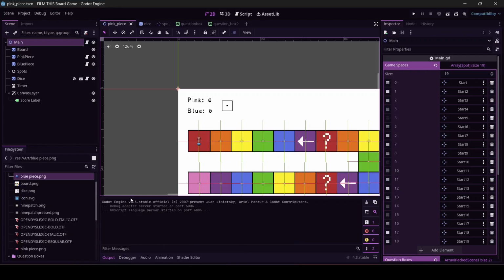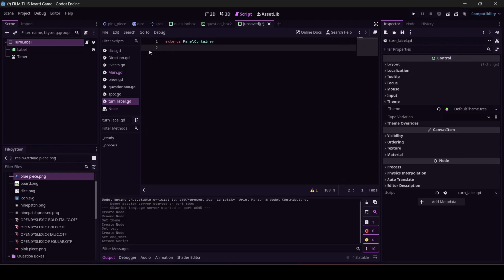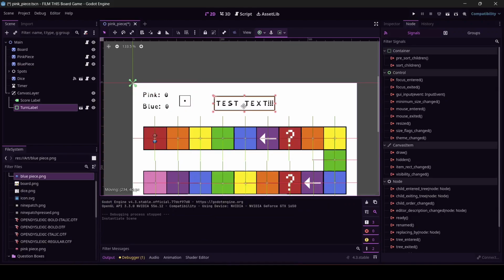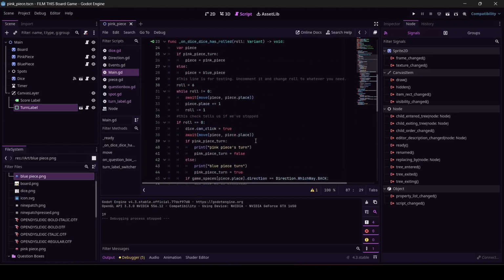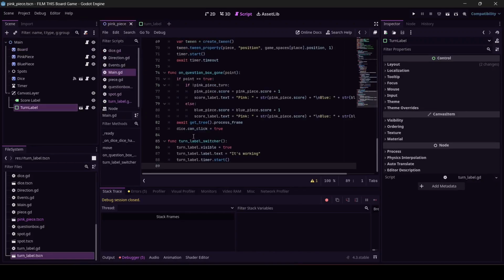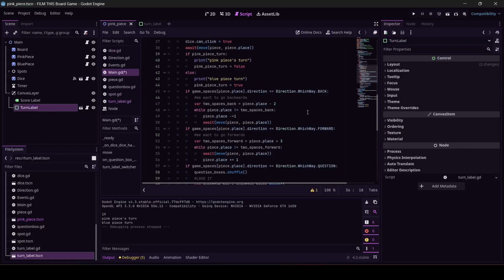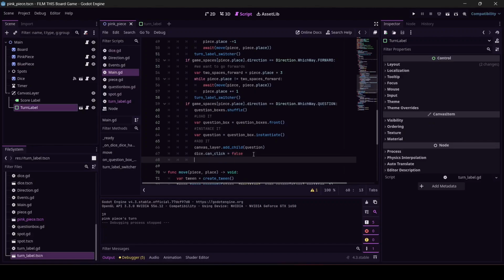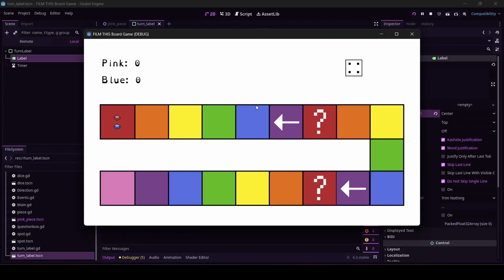Godot Board Game Tutorial 23 -- Turn Label